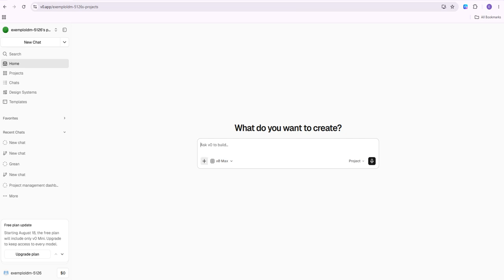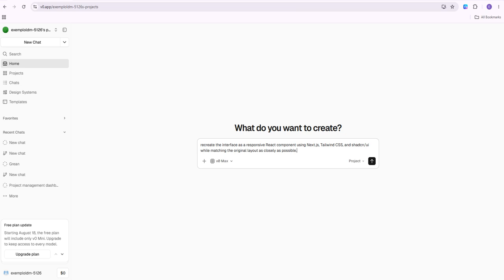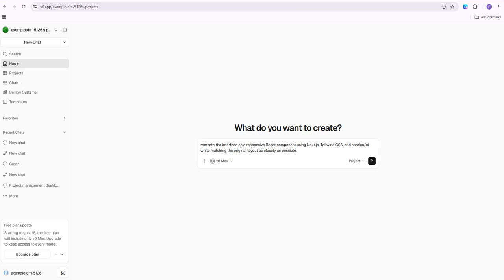HOW TO TURN A SCREENSHOT INTO CODE WITH V0 (STEP-BY-STEP GUIDE 2026)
How to turn a screenshot into code with V0 in 2026.

In this step-by-step tutorial, you'll learn how to upload a screenshot to V0 and generate clean, responsive website code from the design. This beginner-friendly guide covers screenshot preparation, AI prompting, layout generation, code customization, responsive design, and common V0 issues.

In this video, you'll learn:

How to turn a screenshot into code with V0

How to upload a website screenshot to V0

How to generate a user interface from an image

How to improve V0 prompts for better results

How to customize the generated website code

How to make the design responsive

How to export and use V0 code

Common V0 screenshot-to-code issues and how to fix them

This tutorial is beginner-friendly and perfect for web developers, designers, no-code creators, SaaS founders, and beginners using AI to build websites.